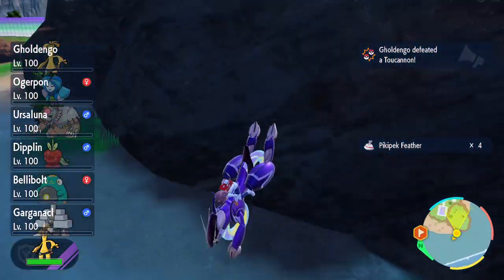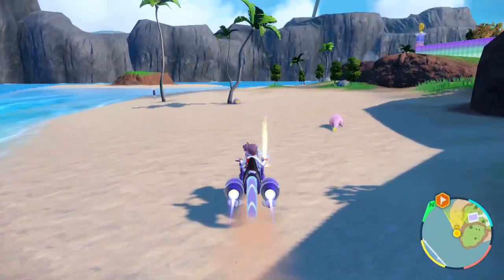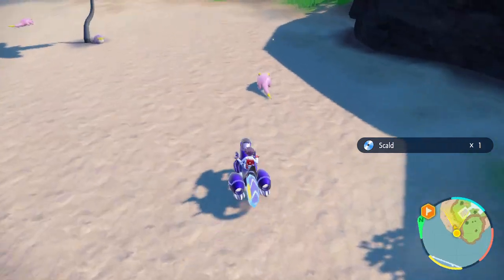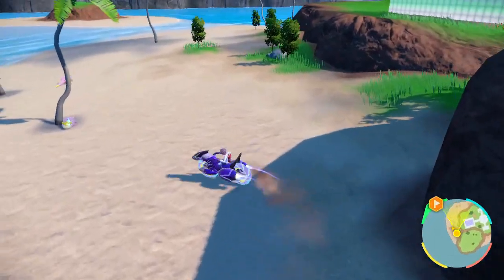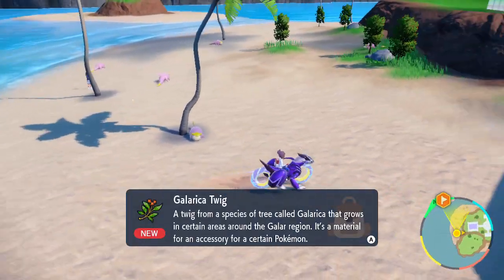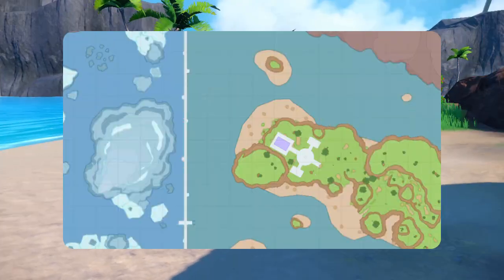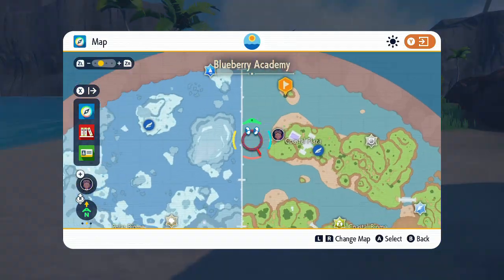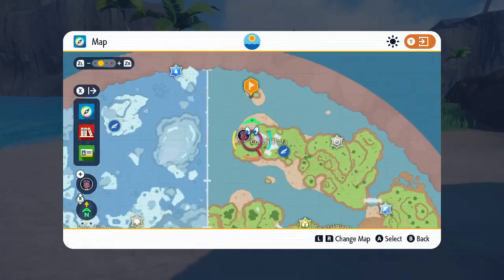Galarica Twig Location - Indigo Disk DLC - Pokemon Scarlet & Violet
Check out the channel for tons more item locations and tons more DLC content!